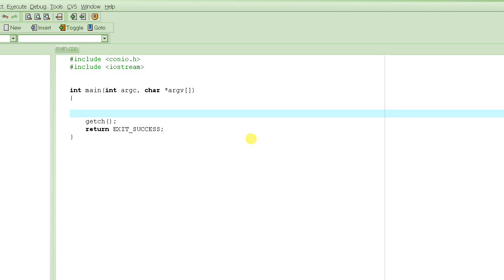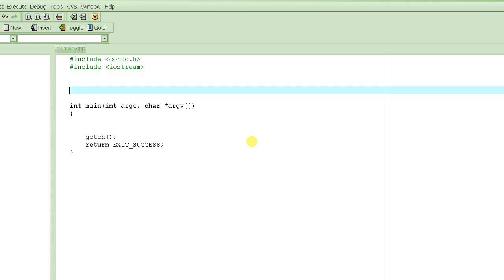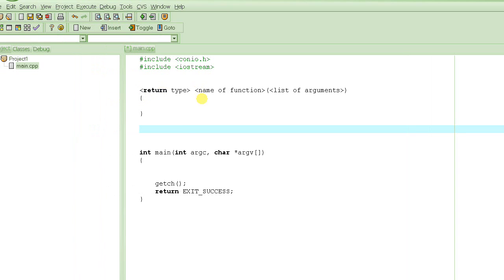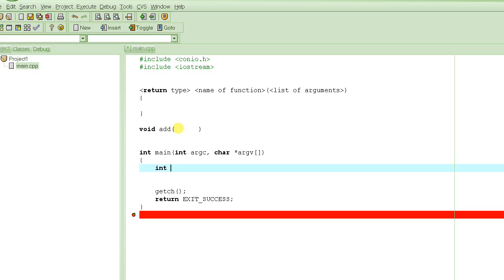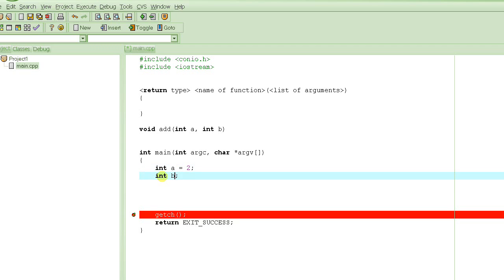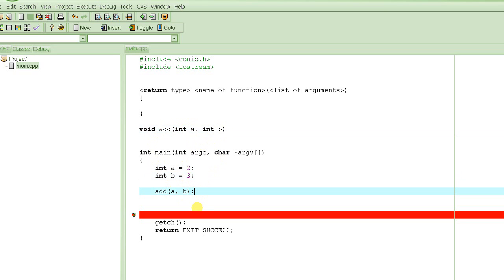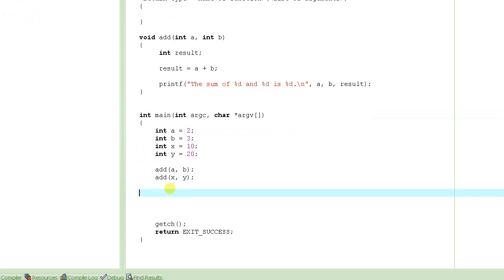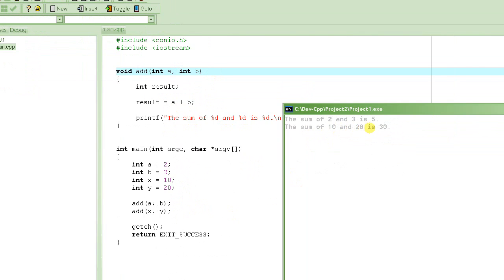C Programming Tutorial # 24 - Function Arguments or Parameters [HD]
In this tutorial we learn how to define function arguments or parameters, and how to pass the values to the arguments.  We also demonstrate this with an example in which we define a function that adds two numbers and displays the result.